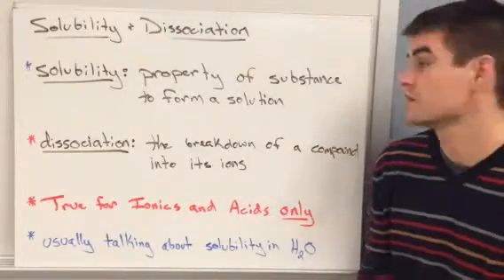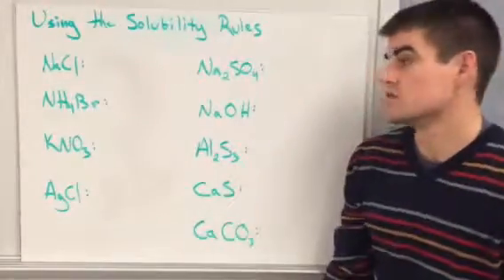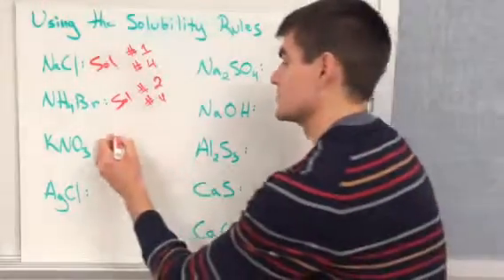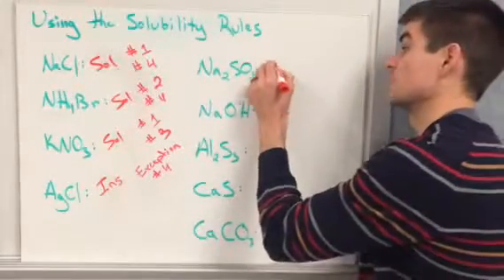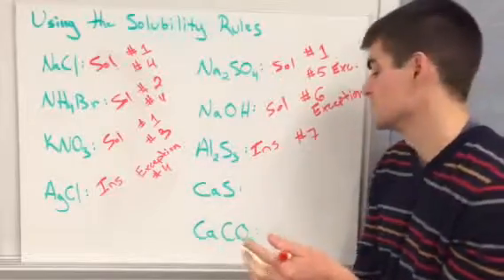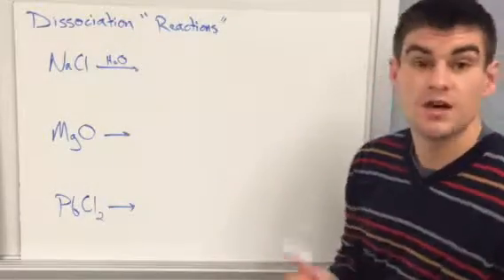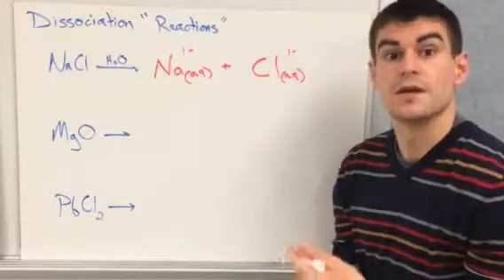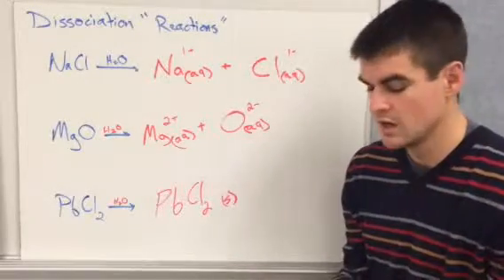Solubility rules and dissociation